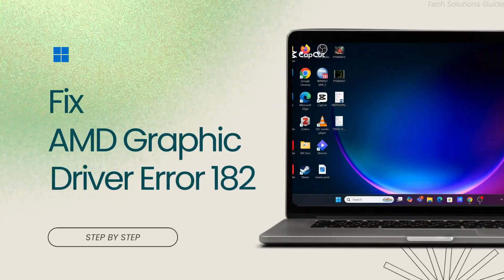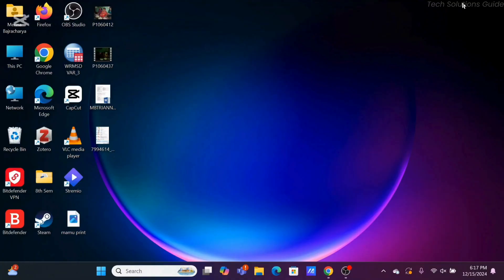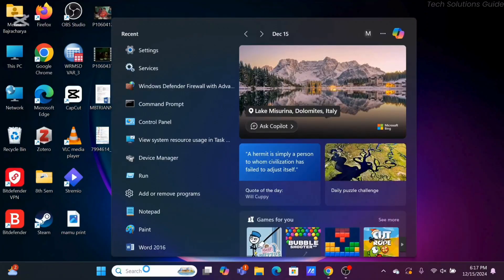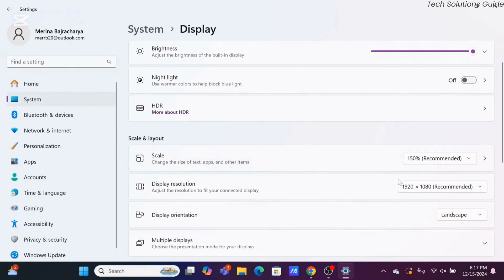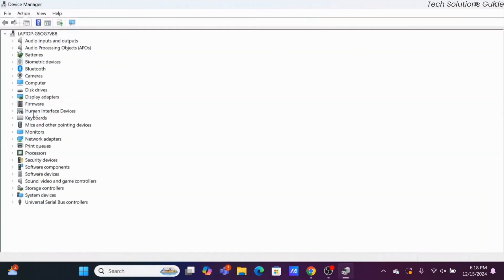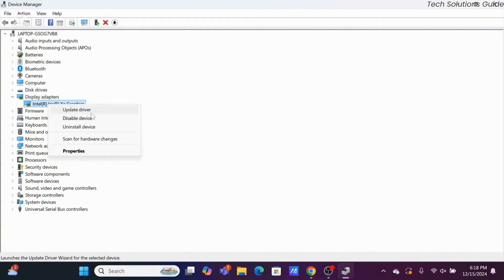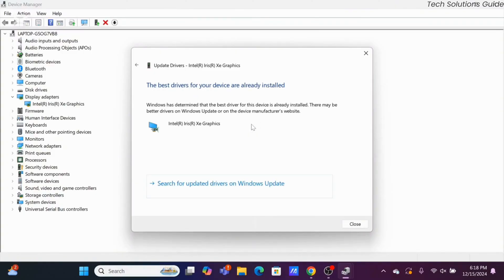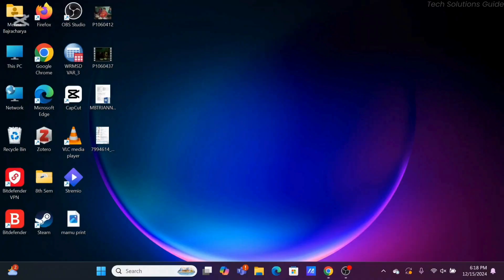How To Fix AMD Graphic Driver Error 182 In Windows 10/11 (2025)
Having issues with AMD Graphic Driver Error 182 on your Windows 10 or 11 PC? In this video, we’ll show you how to fix AMD Driver Error 182 quickly and efficiently in 2025. Whether you’re experiencing crashes, display problems, or driver installation issues, this step-by-step guide will help you resolve the error and get your system running smoothly again!

Timestamps:
00:00 – Introduction to AMD Graphic Driver Error 182
00:10 – Step-by-Step Fix for AMD Driver Error 182 in Windows 10/11